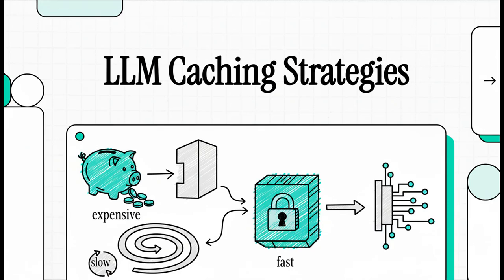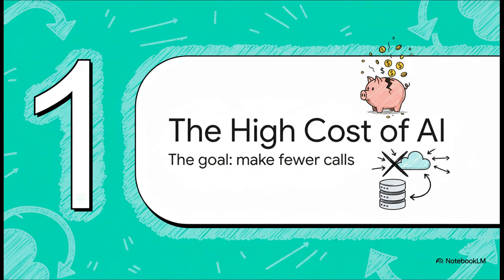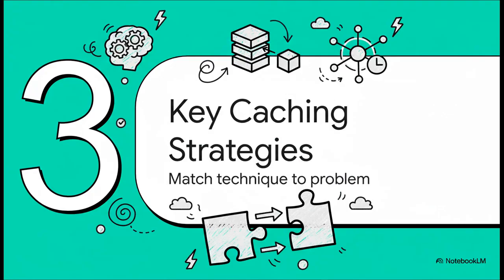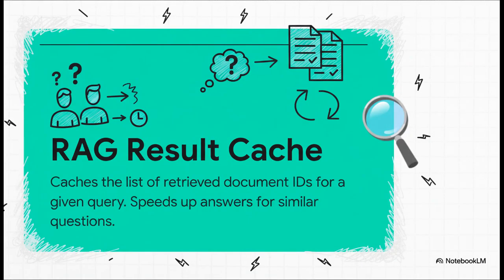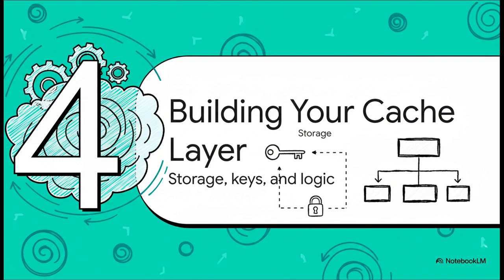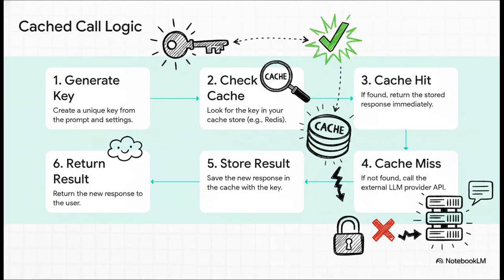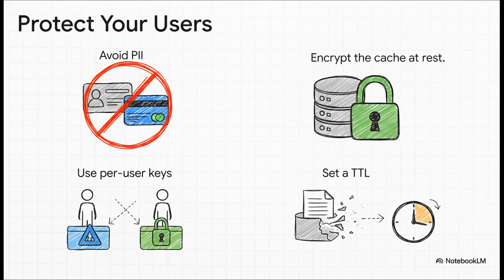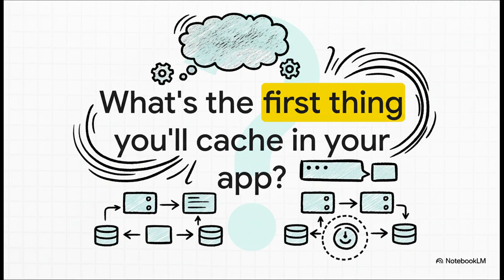Strategic Caching for LLM Performance & Cost Efficiency | Uplatz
Uplatz Explainer — LLMs are powerful — but they’re also expensive and slow if not optimized correctly. That’s where strategic caching comes in.
By intelligently storing previous results, embeddings, vector searches, and prompt responses, we can dramatically reduce latency, GPU usage, and token cost, improving both user experience and operational economy.

In this video, we explore how caching strategies boost LLM performance across inference, retrieval, RAG pipelines, and agent workflows in production systems.

What is caching in LLM applications?

Why caching is critical for performance

Types of AI caching (response, token, prompt, embedding)

KV cache & attention optimization

Retrieval cache for RAG pipelines

Query deduplication & reuse

Edge caching vs cloud caching

When NOT to cache

⚡ Key Benefits of Strategic Caching

Lower latency & faster responses

Reduced GPU and memory consumption

Huge savings on token and API costs

Improved user experience & throughput

Enables real-time AI at scale

Supports high-concurrency applications

🧠 Caching Strategies for LLM Systems

KV caching for autoregressive inference

Embedding reuse in vector databases

Prompt-response key-value caching

Hybrid caching for multi-agent systems

Token-level caching & partial reuse

Batch-level caching for efficiency

Cache invalidation & refresh strategies

🛠 Tools & Platforms That Support Caching

vLLM (KV cache + continuous batching)

TensorRT-LLM & DeepSpeed inference

Redis & Memcached for AI caching

LangChain caching framework

Vector DB internal cache layers

CDN-level edge caching for AI apps

Chatbots with recurring queries

RAG-powered document copilots

Customer service AI with memory

Enterprise multi-tenant AI platforms

On-device & edge AI deployments

AI dashboards & report generators

Performance optimization is now a core GenAI skill

AI engineers must understand caching & infrastructure-level design

Strategic caching delivers AI at scale — with lower cost & better UX

Enterprises will demand LLMOps professionals with caching expertise

This video is a good explainer to help you understand how strategic caching improves LLM performance and cost efficiency. For full training in GenAI Engineering, LLMOps & Performance Optimization, explore the courses offered by Uplatz.